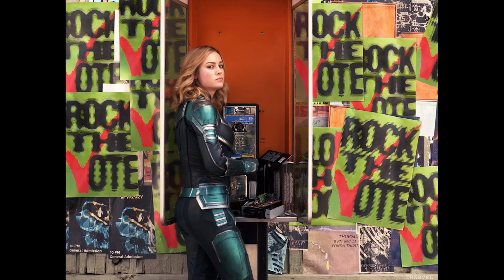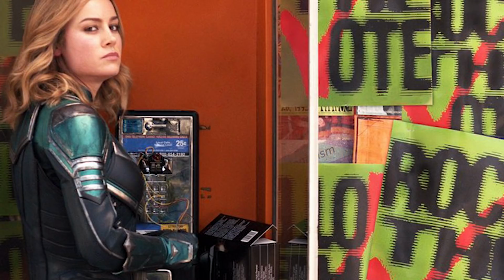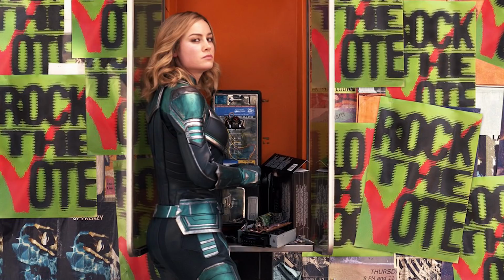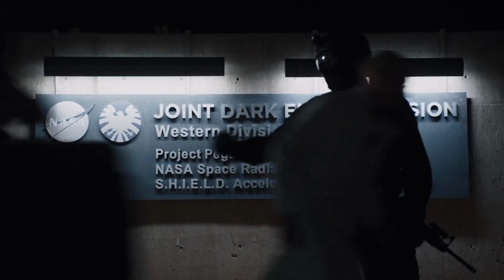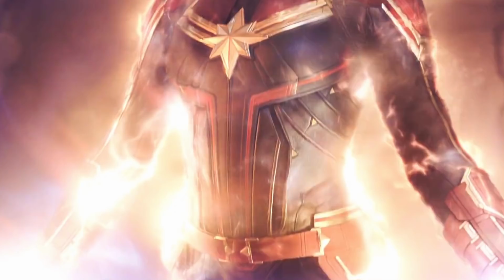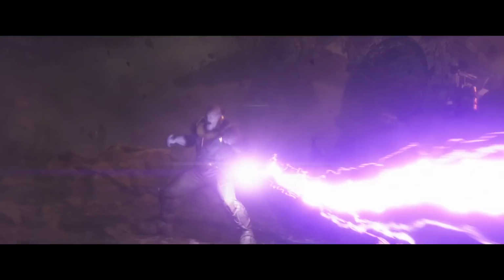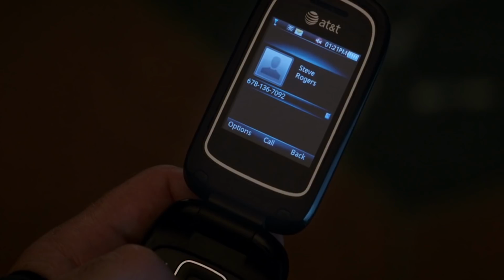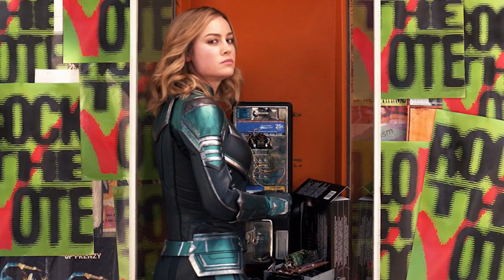Captain Marvel Teaser - Iron Man Avengers Scene Easter Egg Breakdown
Captain Marvel Teaser, Iron Man Scene Easter Egg. Captain Marvel Promo Rock the Vote, Marvel Timeline, Howard Stark and Avengers Infinity Stones

Art by Ultrawar26